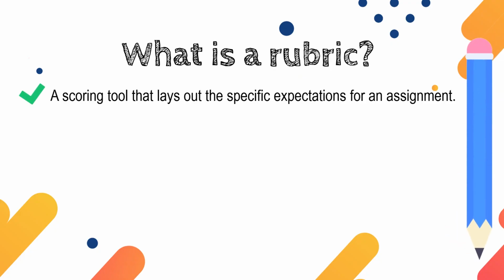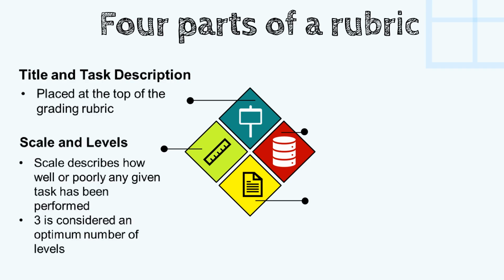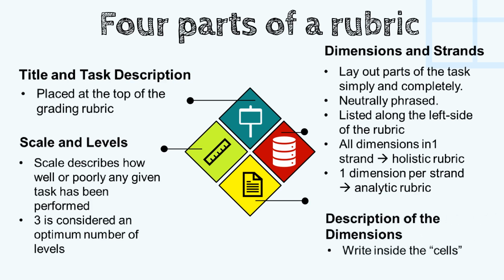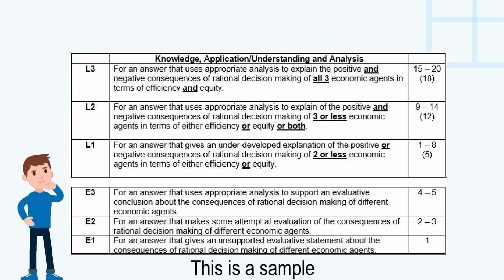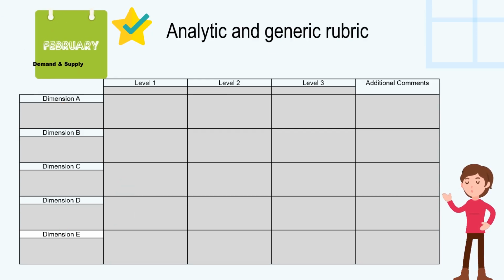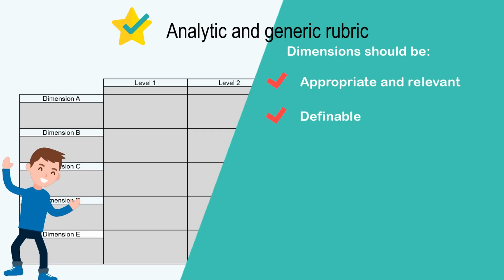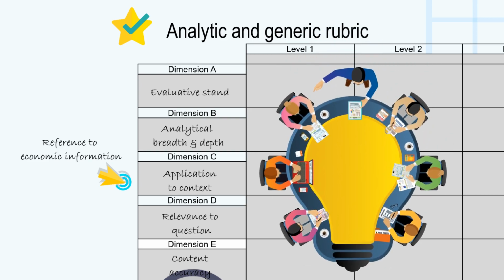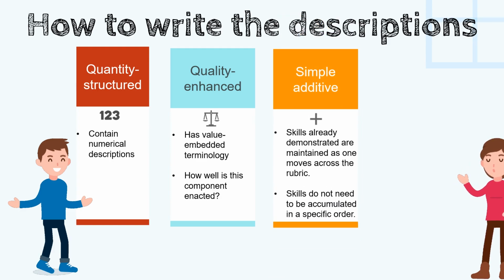Introduction to Rubrics